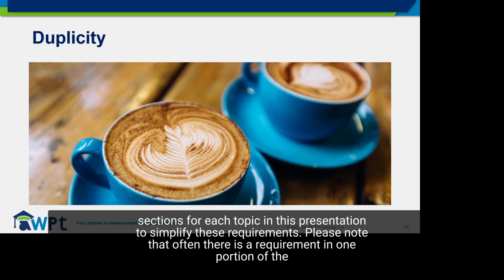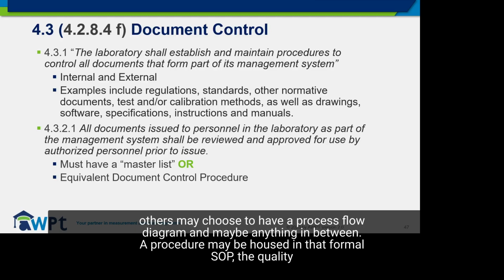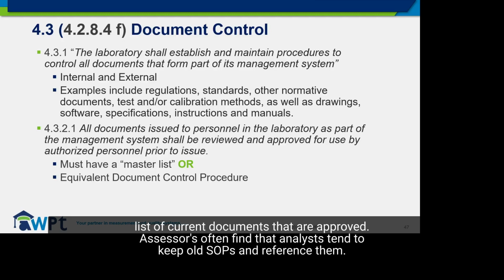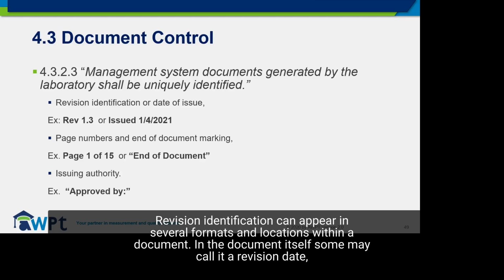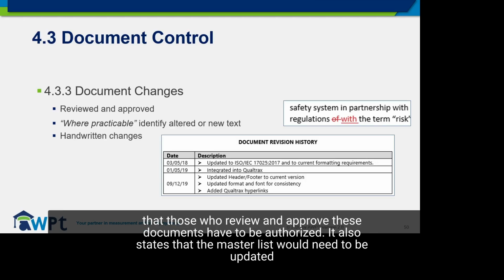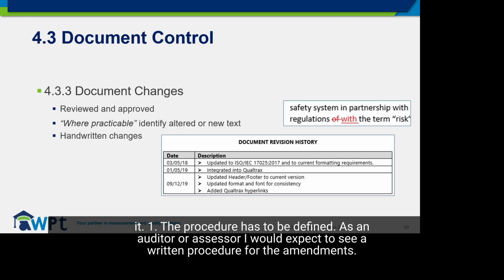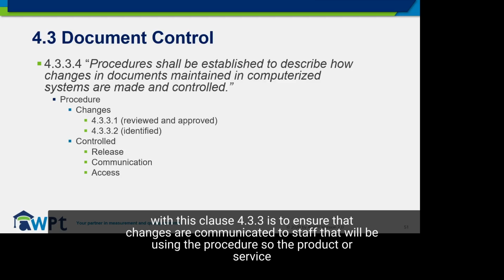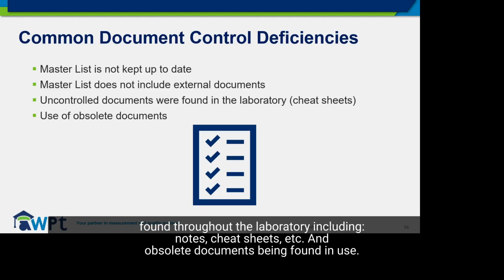4 3 Duplicity and Document Control